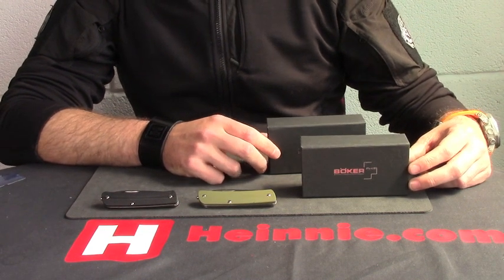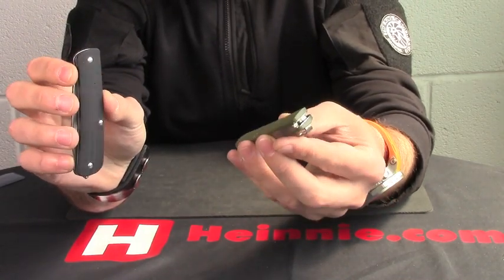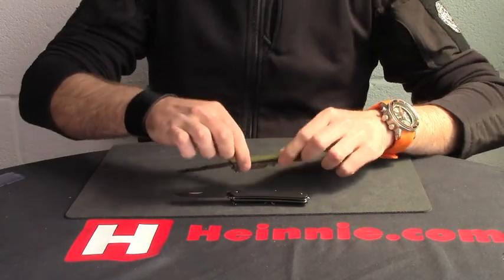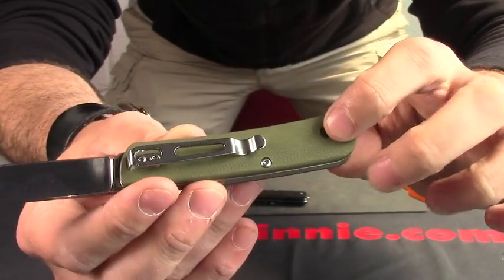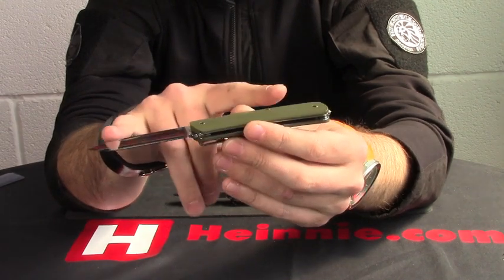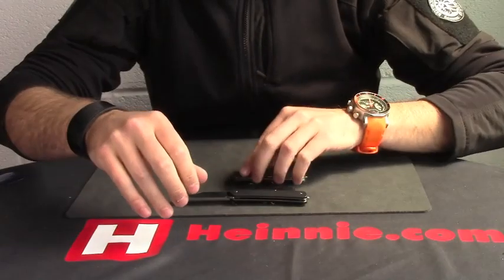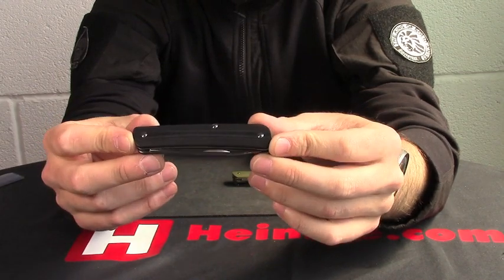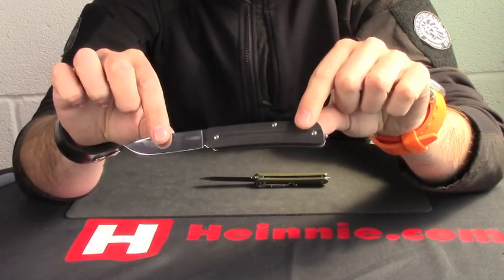Boker Tech Tool Number 1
Part number 01BO801 City 1
       01BO811 Outdoor 1